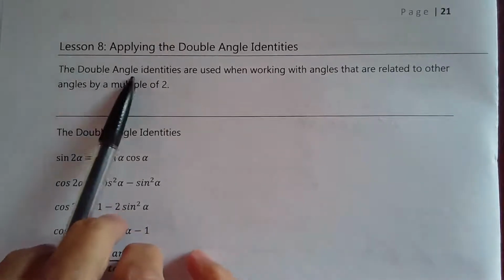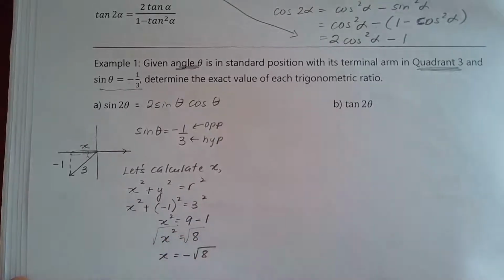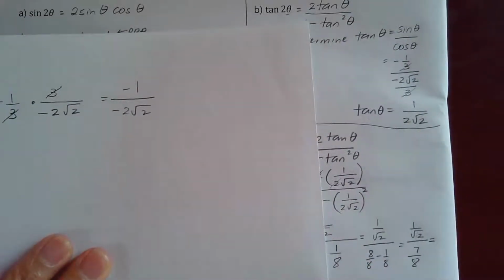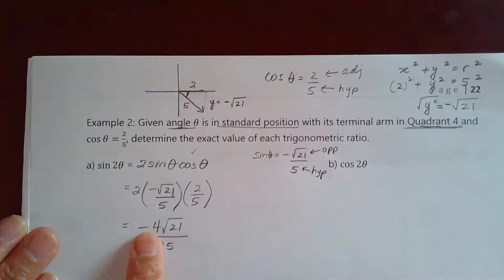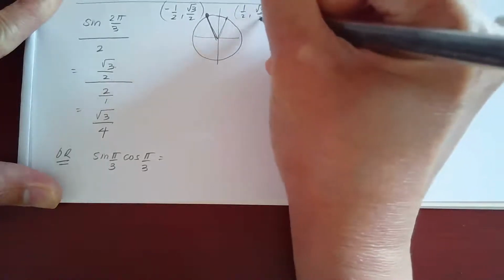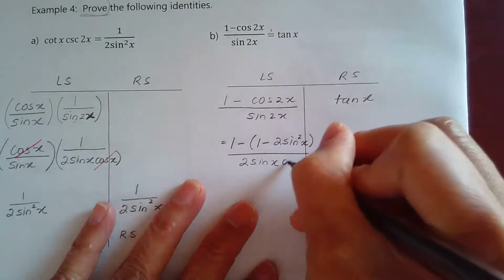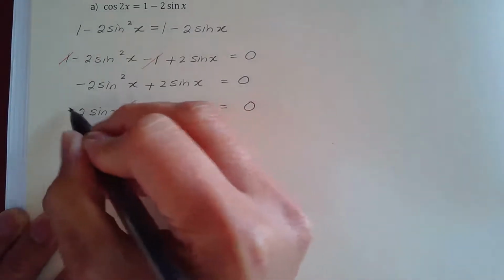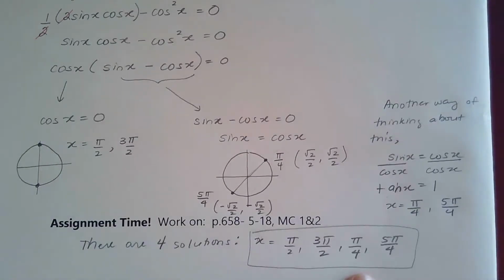Chapter 7 Lesson 8 Applying Double Angle Identities